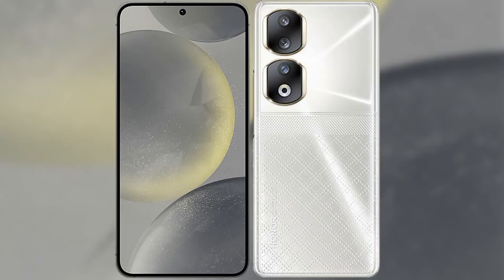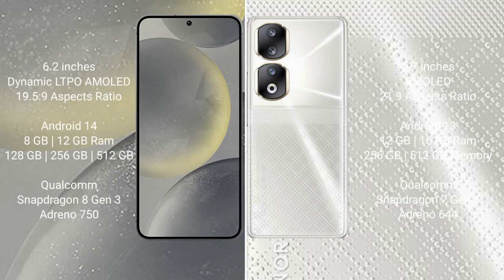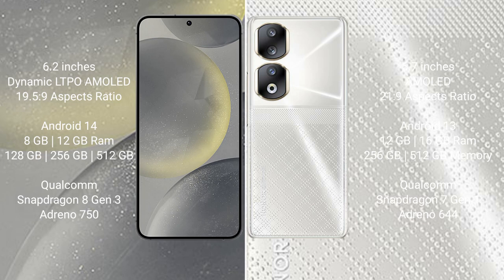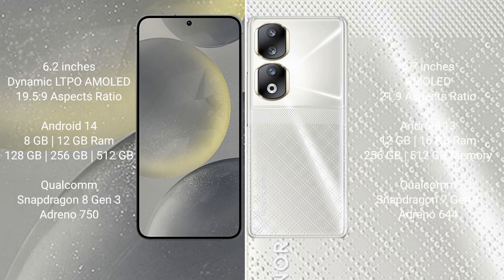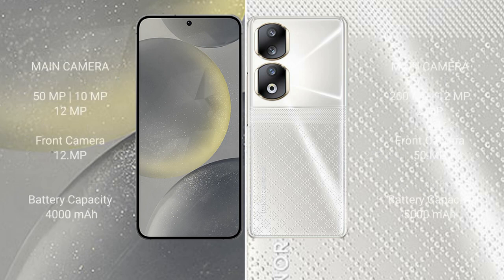Samsung Galaxy S24 vs Honor 90 Review